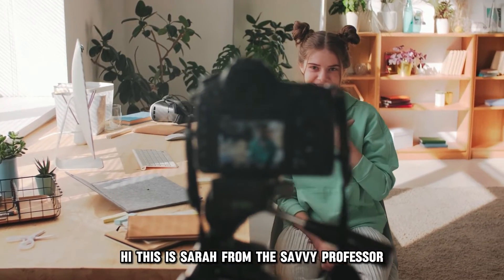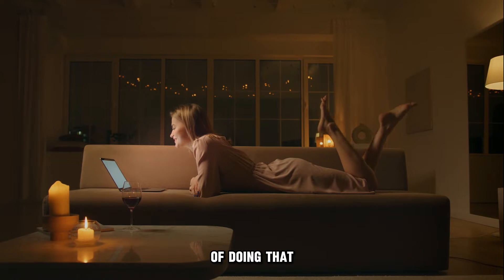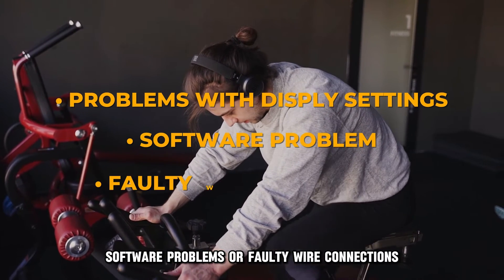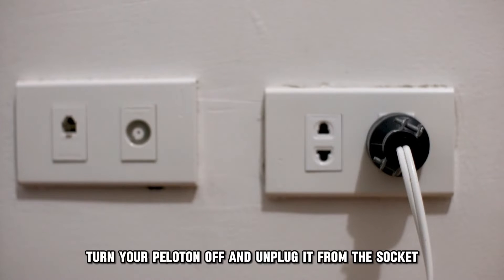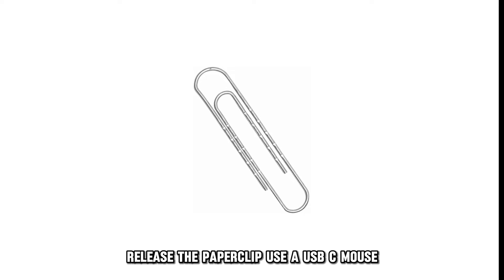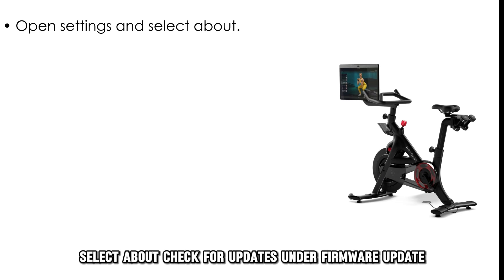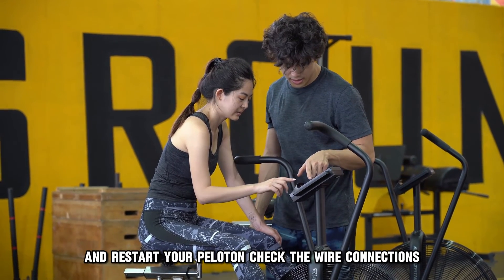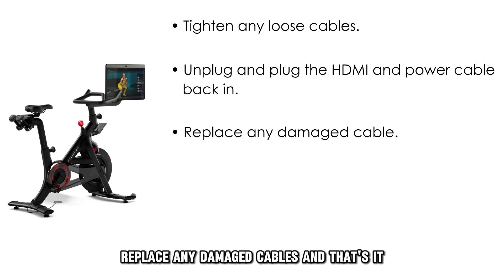How To Fix Frozen Peloton Screen (Why Is My Peloton Screen Is Not Working?)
How To Fix Frozen Peloton Screen (Why Is My Peloton Screen Is Not Working?). In this video tutorial I will show you how to fix frozen Peloton Screen.

The following are some causes of the error:
• Problems with the display settings.
• Software problems.
• Faulty wire connections.

Now, let’s look at the best solutions to fix the error:
Reset the touchscreen.
• Turn your Peloton off and unplug it from the socket.
• Put a paperclip inside the hole next to the power button.
• Keep the paperclip in for ten seconds while plugging your Peloton back into the socket.
• Release the paperclip.
• Use a USB-C mouse when that does not work.
• Replace a damaged screen.

• Open settings.
• Select about.
• Check for updates under firmware update.
• Select update now.
• Choose the update firmware option.
• Wait for the updates to finish and restart your Peloton.
Check the wire connections.
• Tighten any loose cables.
• Unplug and plug the HDMI and power cable back in.
• Replace any damaged cables.